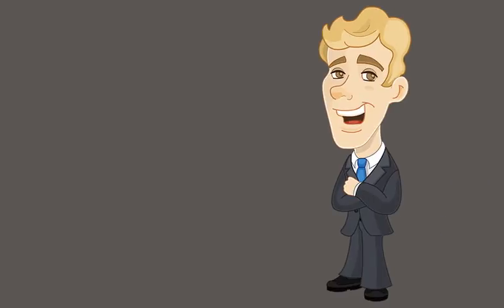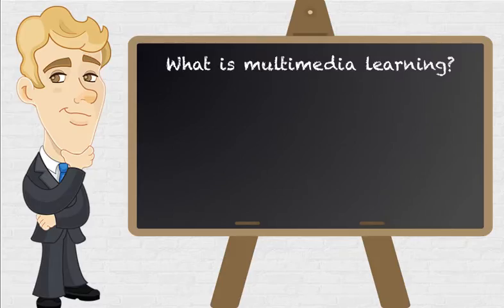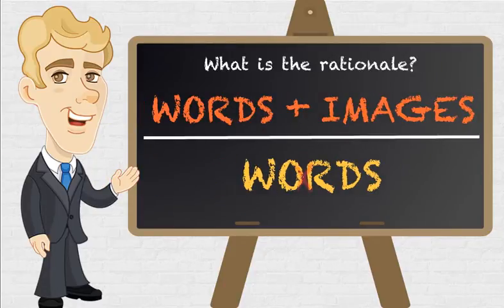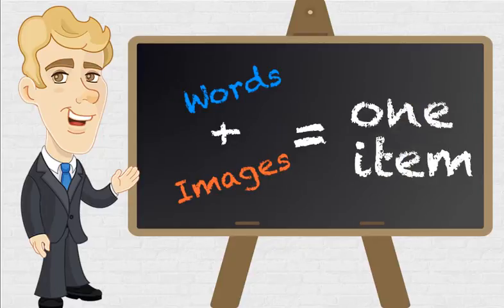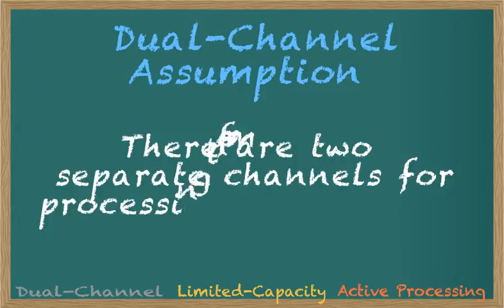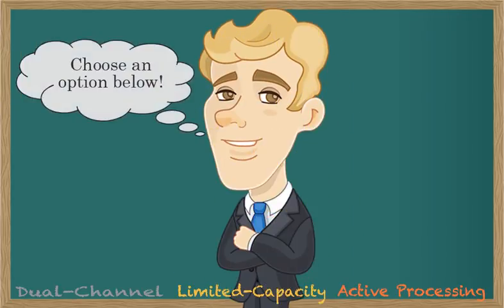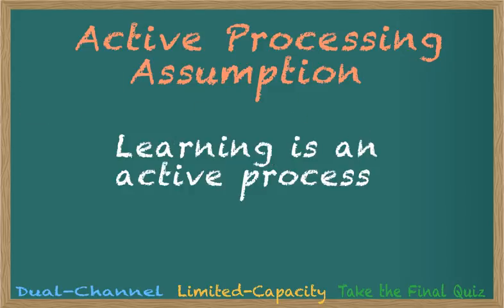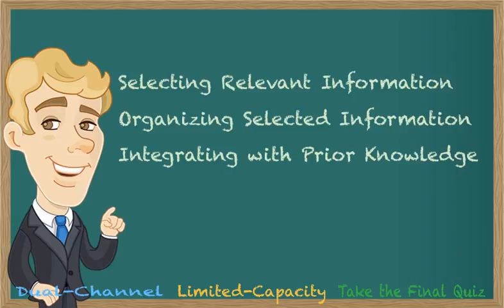Instructional Module - Cognitive Load Reduction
This module teaches learners about the Cognitive Theory of Multimedia Design.